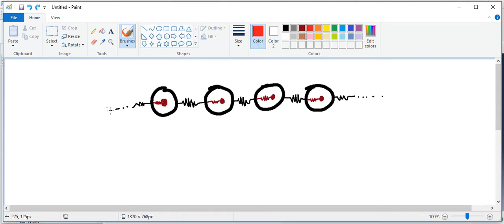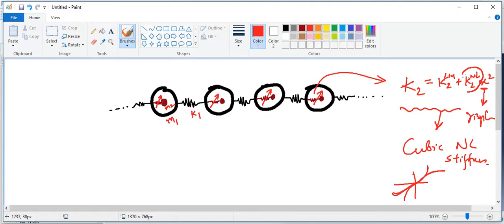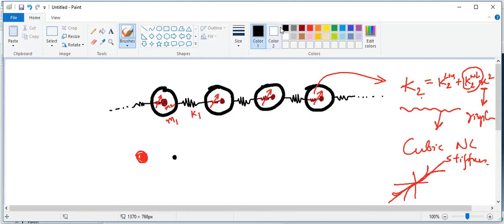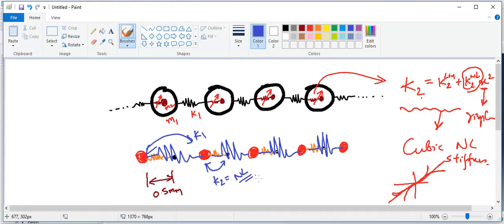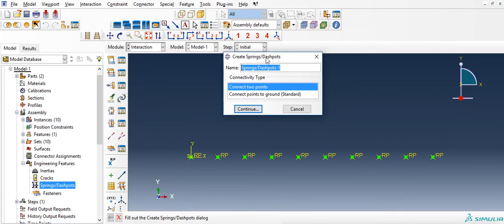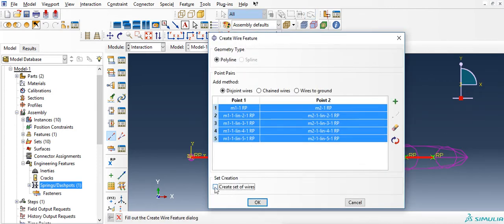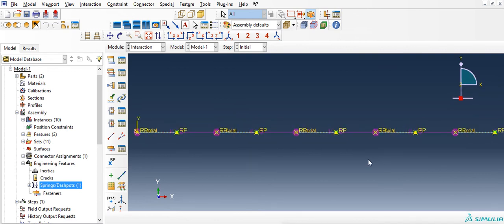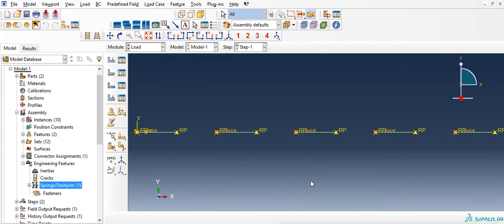Spring mass chain with local nonlinear spring-1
Creating an NLAM in Abaqus - part1